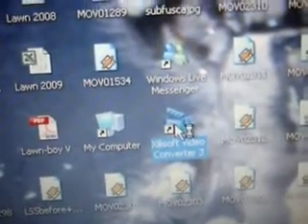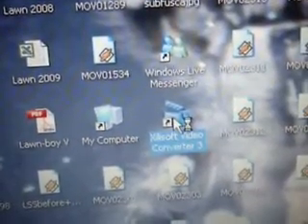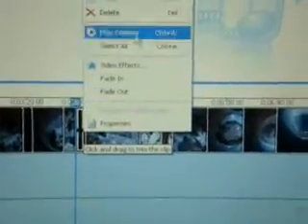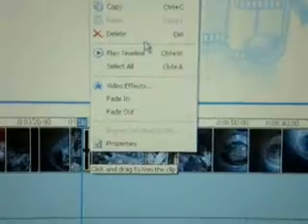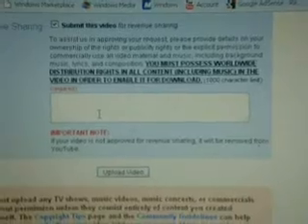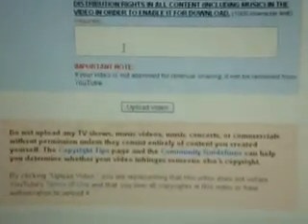How To Make and Edit Your Own Videos Onto Youtube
Requested by 23sfrb